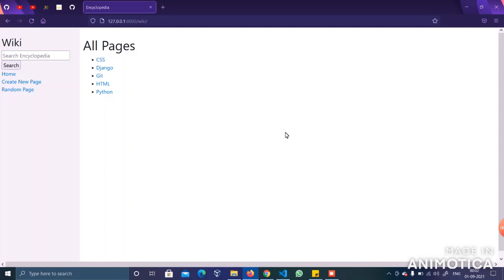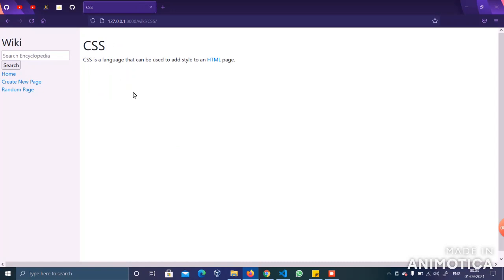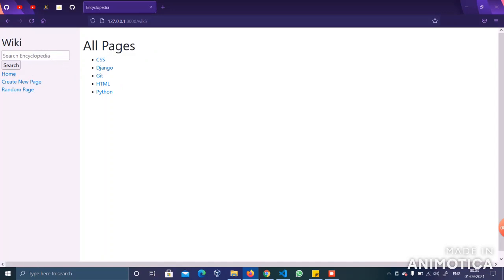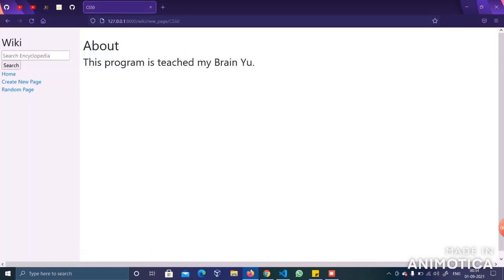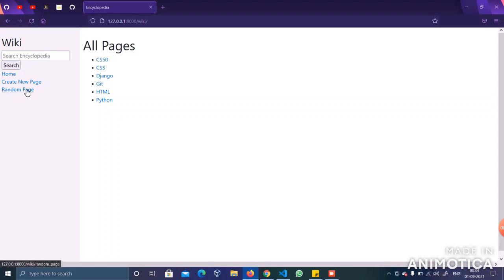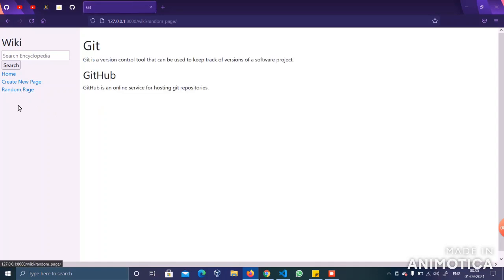CS50-project 1-Wiki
Wiki
Design a Wikipedia-like online encyclopedia.

Time Stamps
0:00 intro
0:12 Entry Page
0:35 Markdown to HTML Conversion
0:52 Search
1:32 New Page
3:00 Random Page